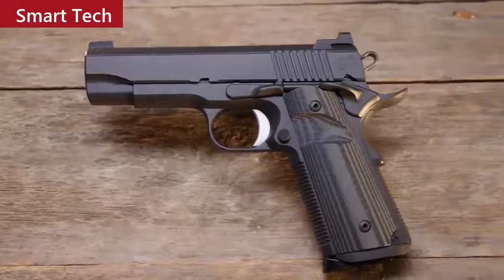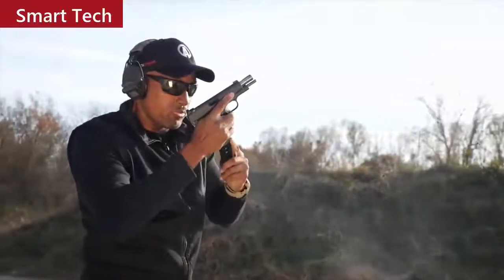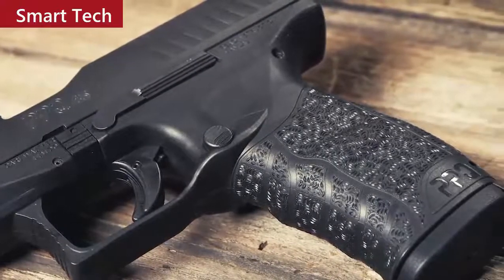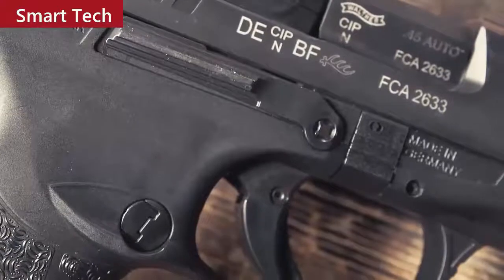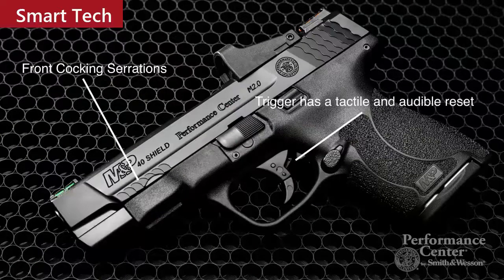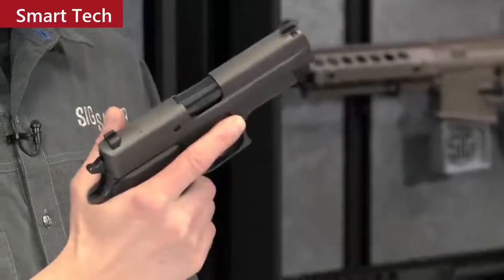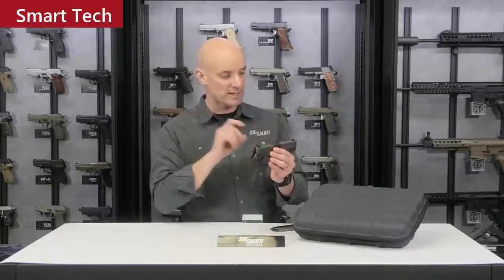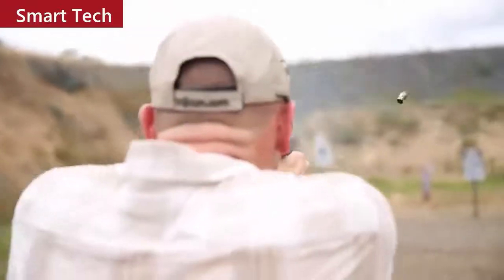Top 5 : Best 45. ACP Handguns for Concealed Carry and Duty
👉5 -  Nighthawk Bull Commander in .45 ACP
 👉4 - Walther PPQ 45
 👉3 - S&W Performance Center M&P Shield M 2.0 4-Inch
 👉2 - Sig Sauer P220 LEGION
 👉1 - Heckler and Koch 45

Top 3 Best .45 ACP Handguns  2021 | .45 ACP Pistol